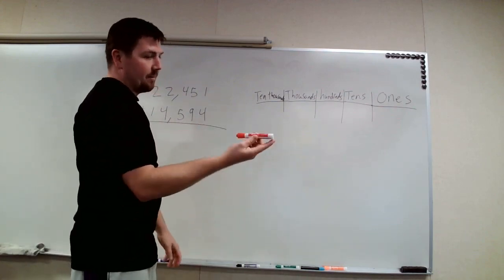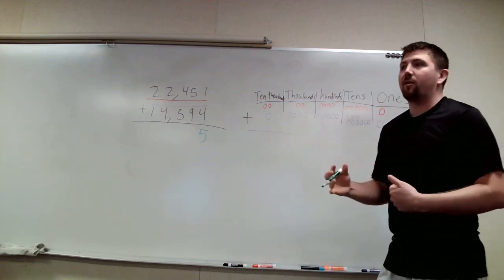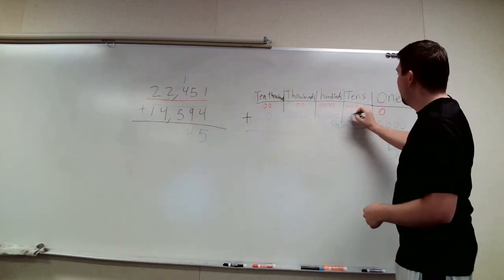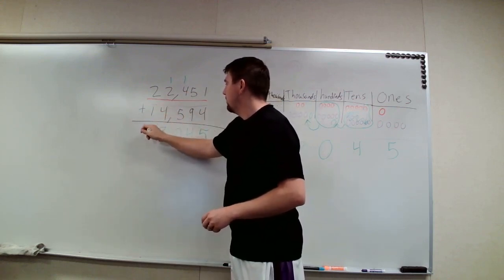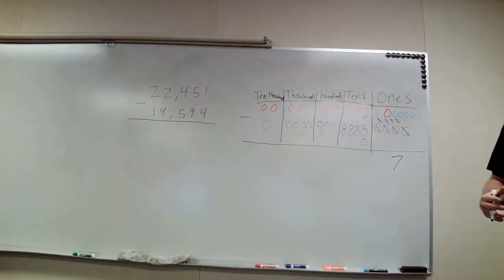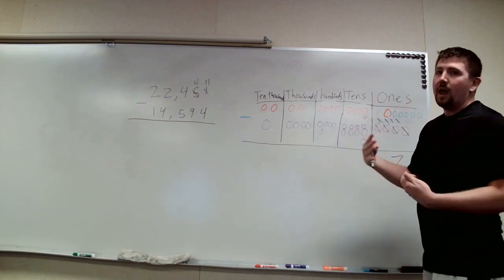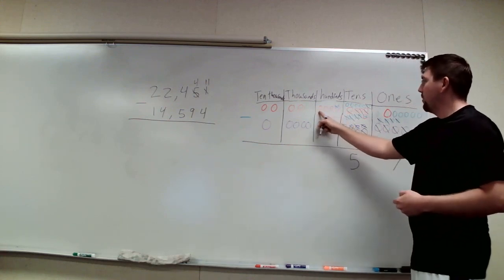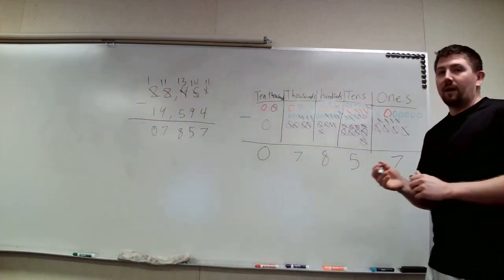How to teach addition and Subtraction (4.NBT.4)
Teaching addition and subtraction to 4th graders